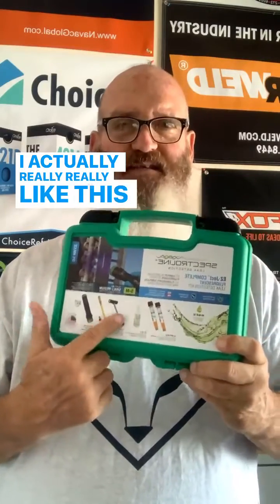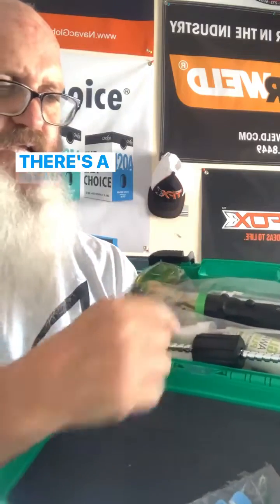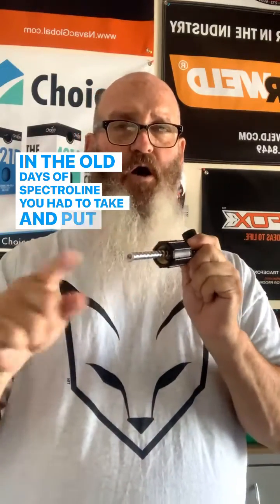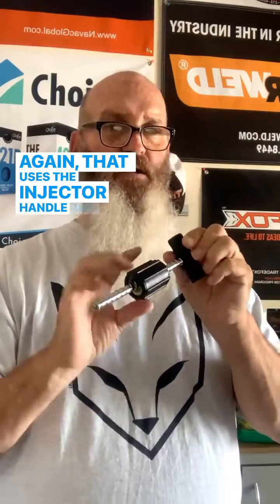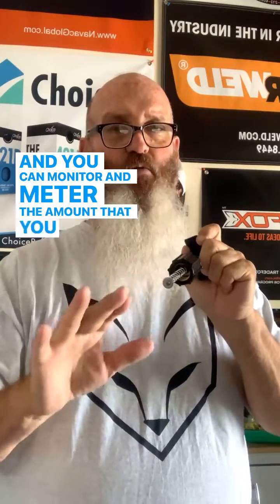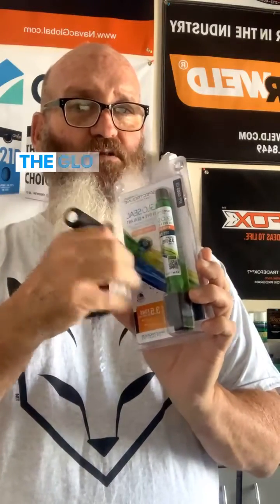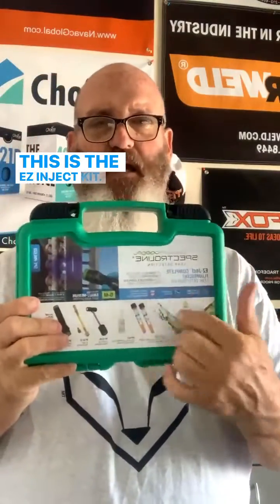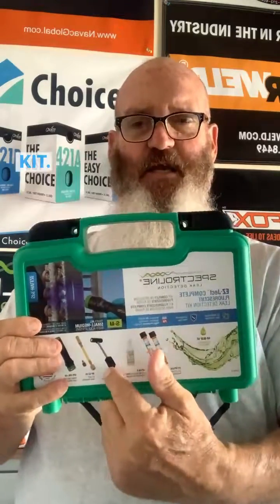HVAC Refer Guy reviews the EZ-Ject Complete Fluorescent Leak Detection Kit from Spectroline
Mike Mayberry a.k.a HVAC_Refer_Guy is a popular and well known influencer and content creator in the HVAC space. Watch him review his favorite kit from Spectroline - the EZ-Ject complete fluorescent leak detection kit. The easy and mess free way to add fluorescent dyes into air conditioning and refrigeration systems — without the use of additional refrigerant, manifold and additional hoses. The leak detection method that works the first time.